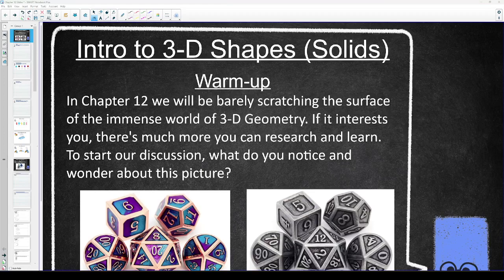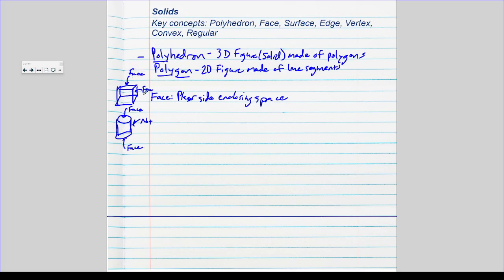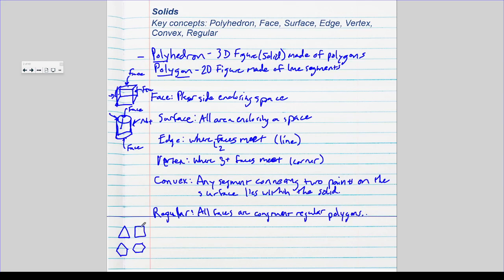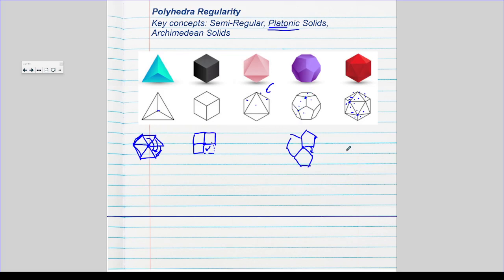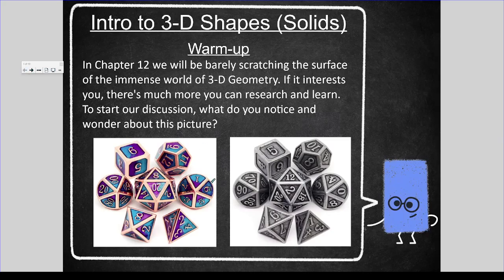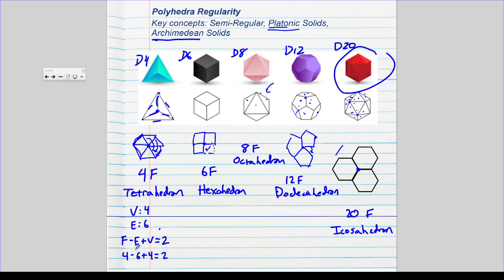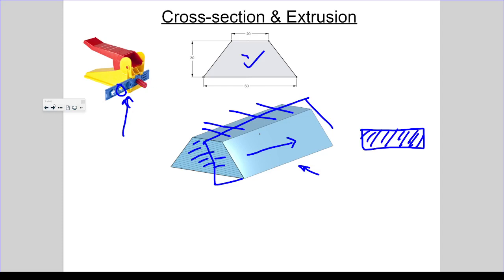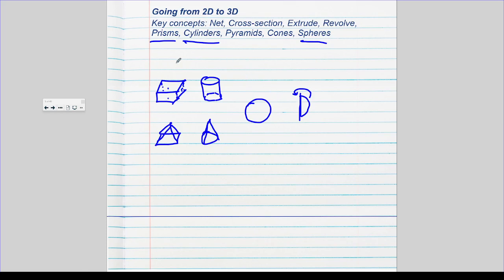Chapter 12: Intro to 3-D Figures (Solids)